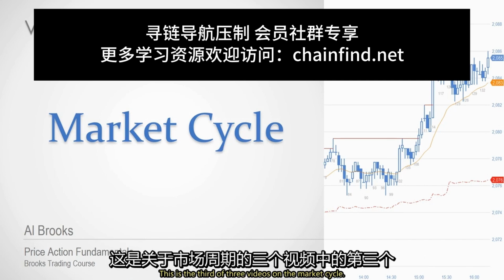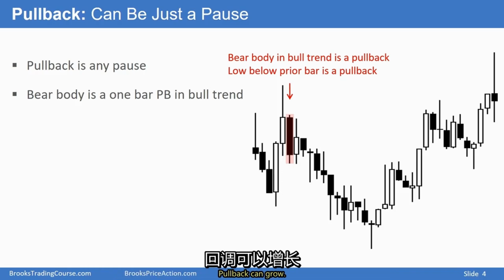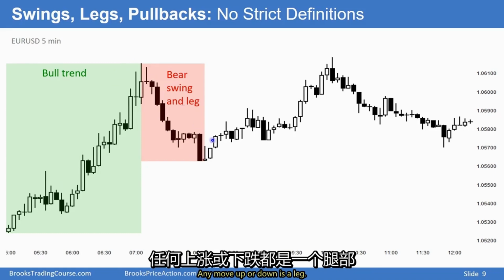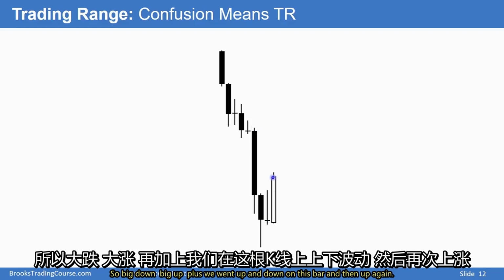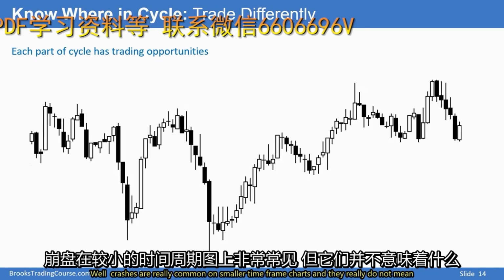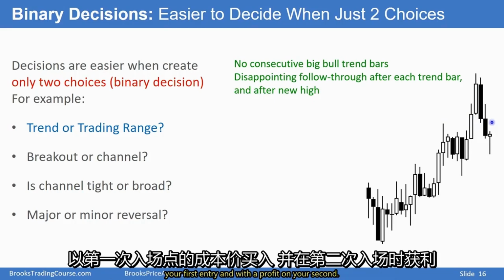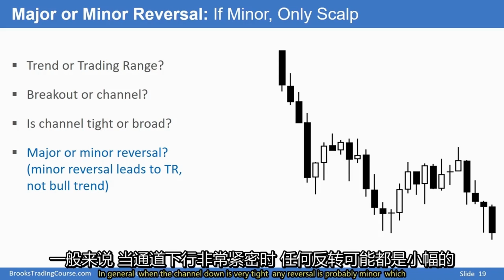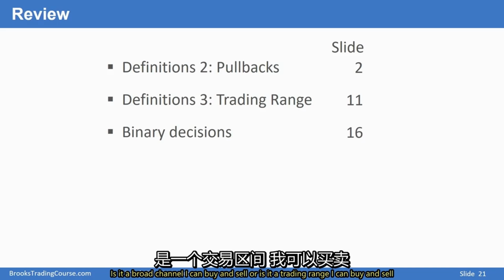31.市场周期（三） 价格行为学交易课程·基础篇